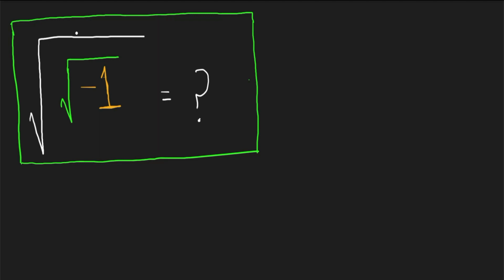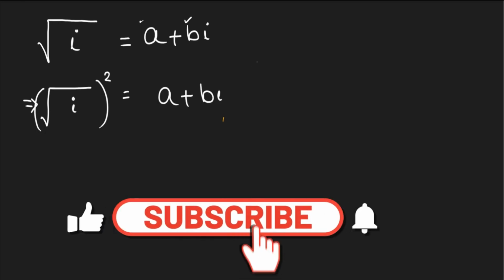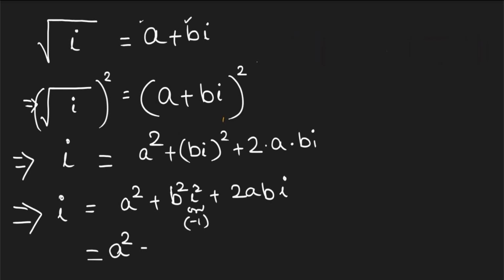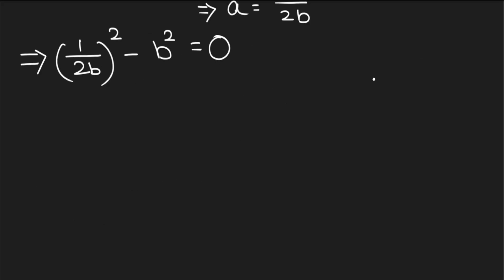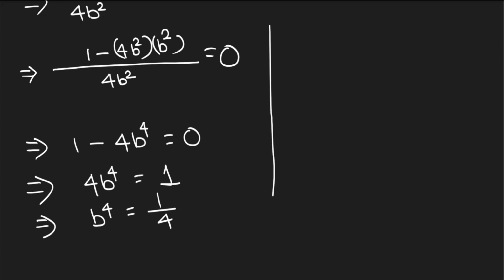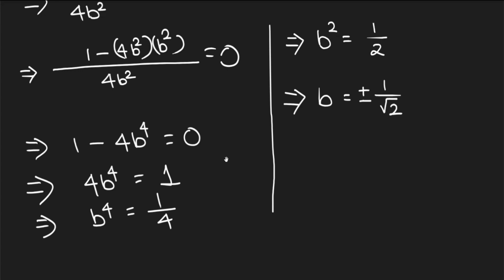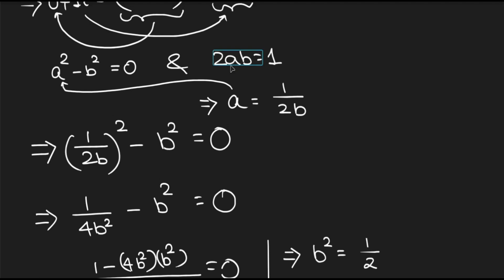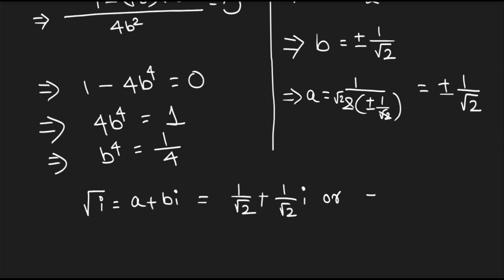Square Root Of "i". Know A Generic Method!!!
Title: Square Root Of "i"
About The Video:
Ever wondered how to find the square root of the enigmatic imaginary number 'i'? In this tutorial, we dive deep into the world of complex numbers and demystify the process of finding their square roots.

In this video you will learn the basics of complex numbers and a clear explanations for beginners and enthusiasts alike. This will help the students exploring complex numbers in mathematics and the
enthusiasts curious about the fascinating world of imaginary numbers.

Let's make complex numbers a little less complex together! 💫